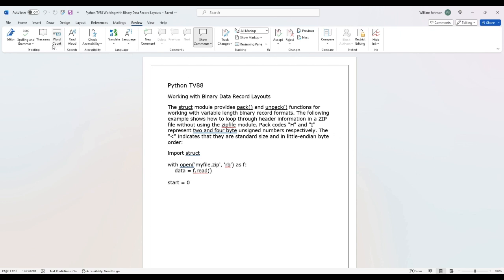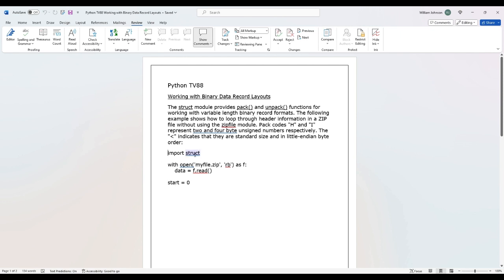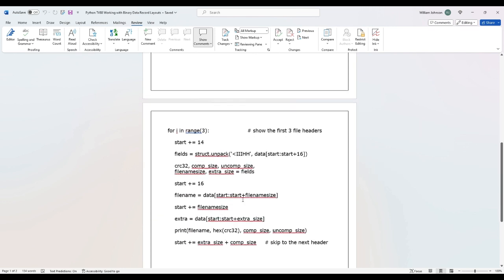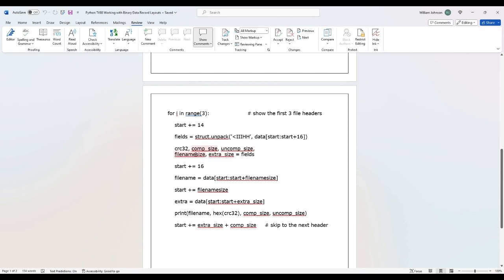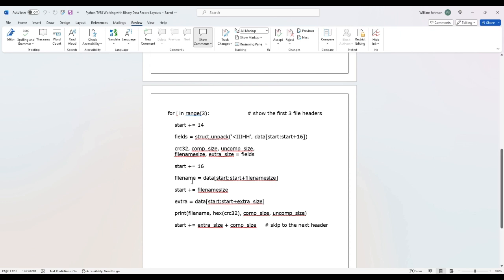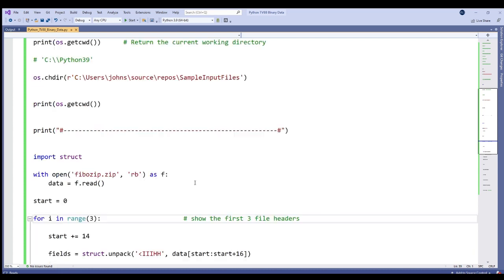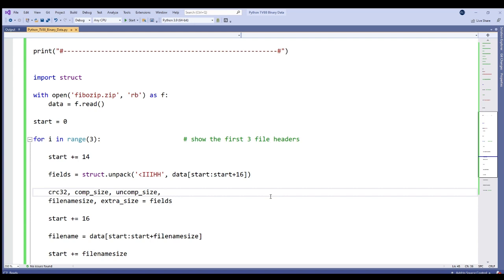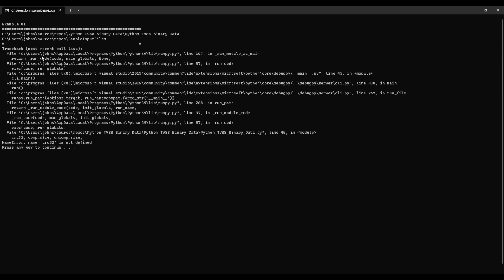Python TV88 Binary Data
In this video we talk about working with Binary Data and find an error in the sample code. Enjoy!